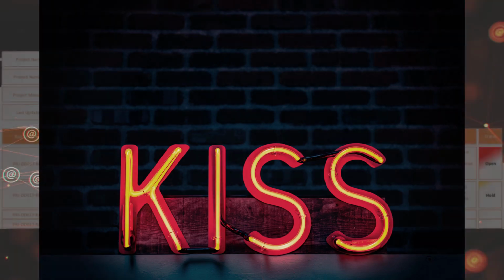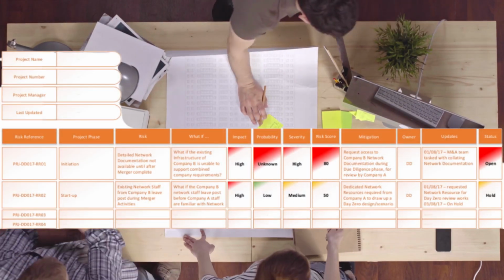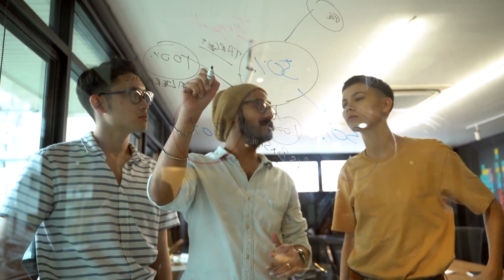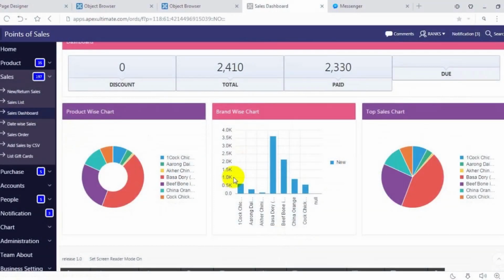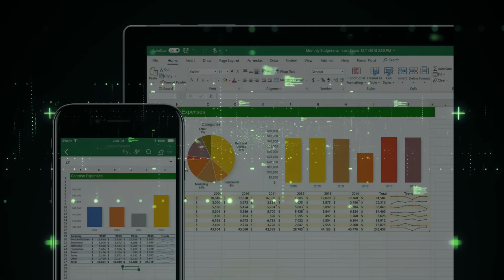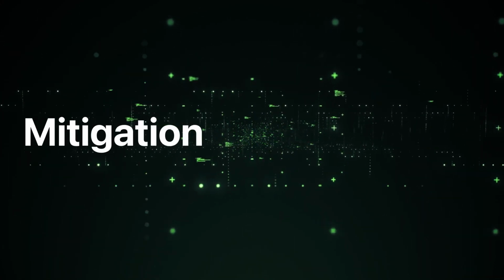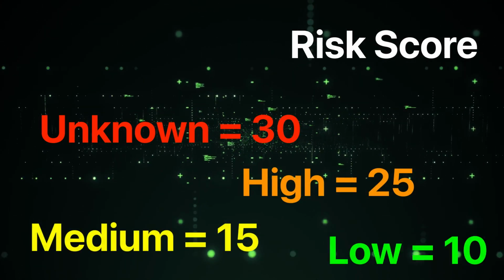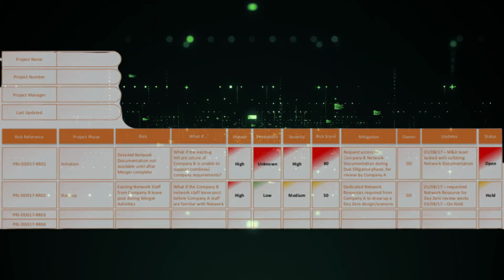Project Management Risk Register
Why is a Risk Register important, what are some details you could be capturing and what are some of the tools you could be using to track and manage your risks?

This is the last video in Phase 1 of my YouTube video journey.

The Project Management videos were all made with the aid of various AI tools whereby LLMs etc have been used to help me source the video clips that have been used in these videos. I was mostly happy with the suggestions and plan to discuss more in Phase 2 of the YouTube channel as we shift our focus to AI, ML and Web3.